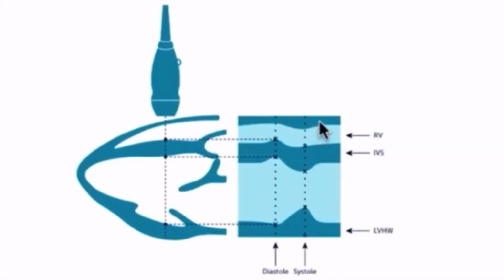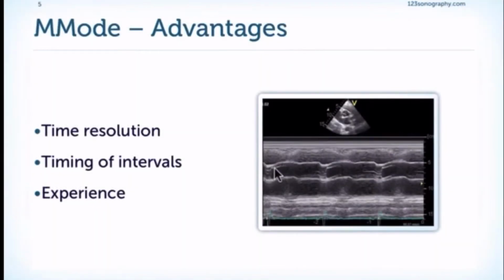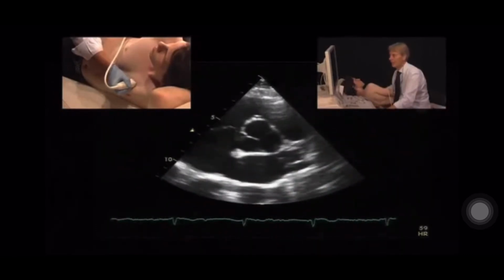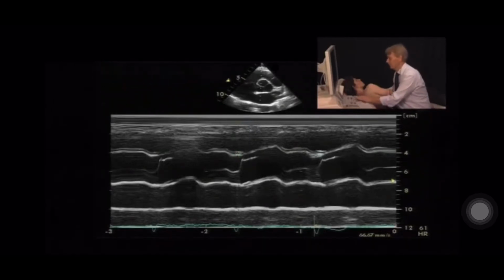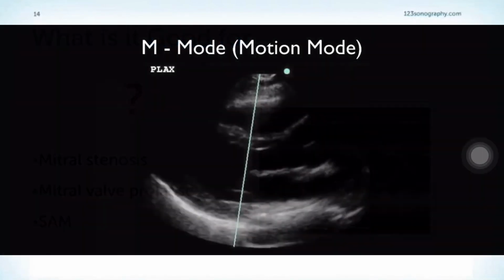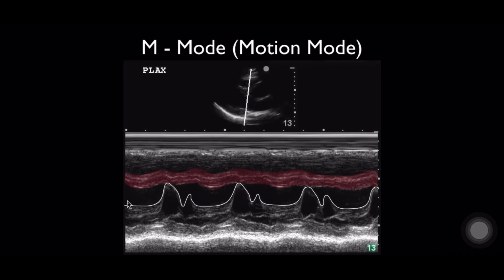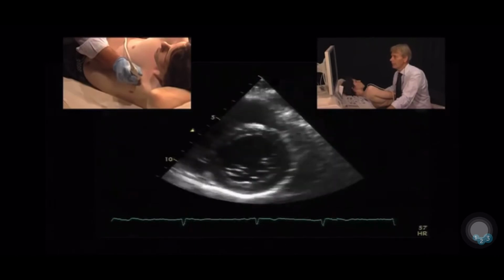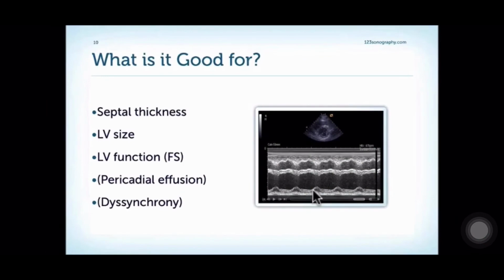March 3, 2020